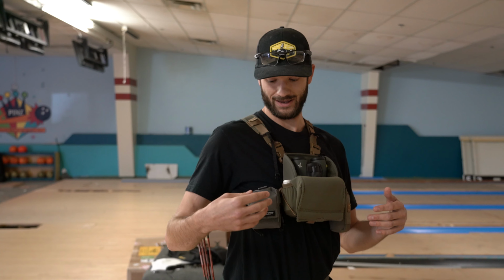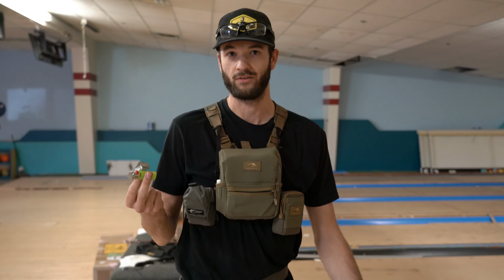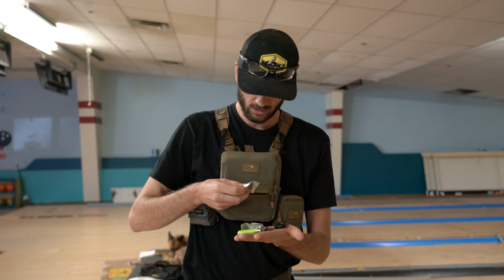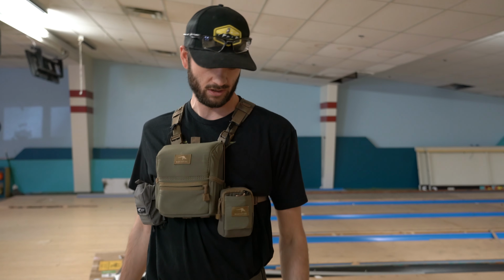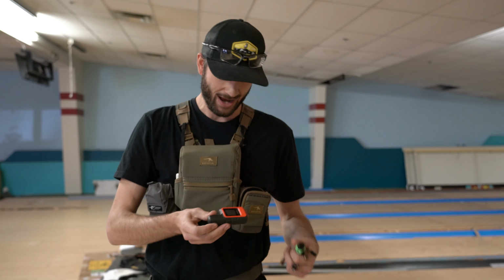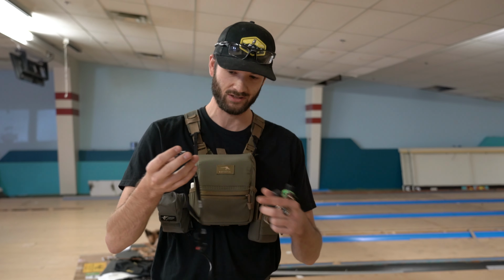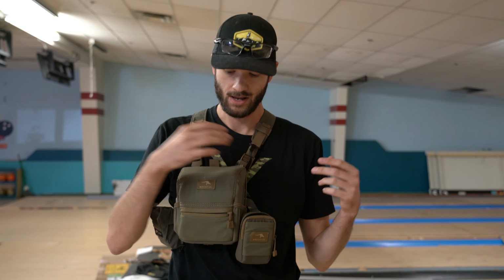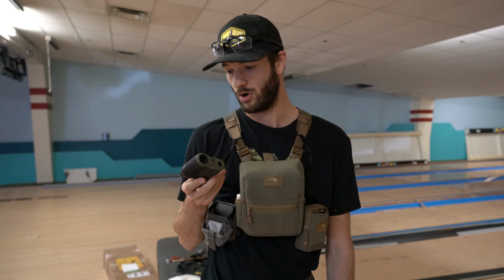Gear to Keep in Your Bino Harness